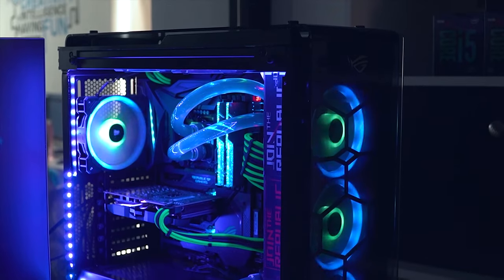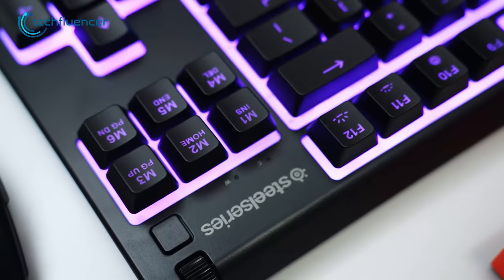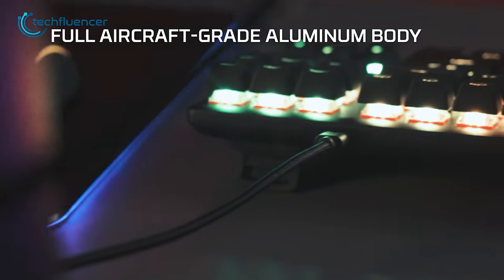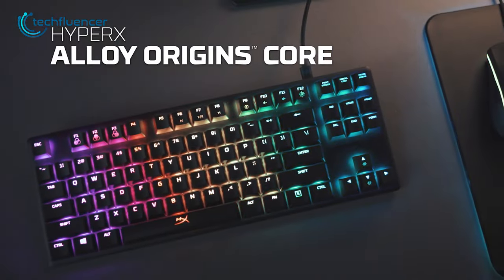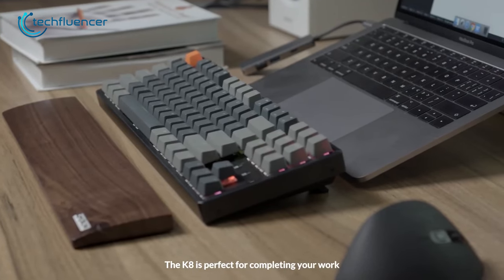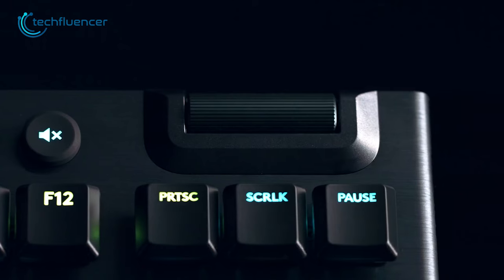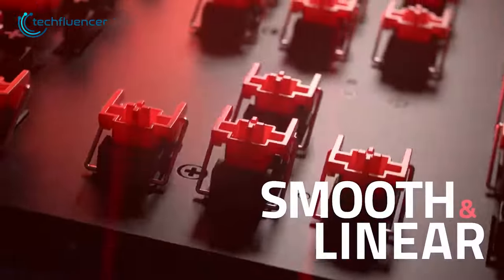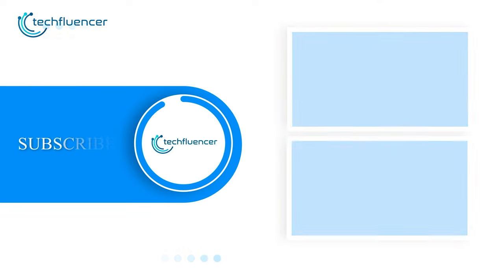5 Best TKL Mechanical Keyboard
Best TKL Mechanical Keyboard can be a little challenging to find, given there are plenty of them out there. From budget to high-end, there are so many things to consider before getting your hands on one that will suit you. Here are our top 5 Best TKL Mechanical Keyboard recommendations.